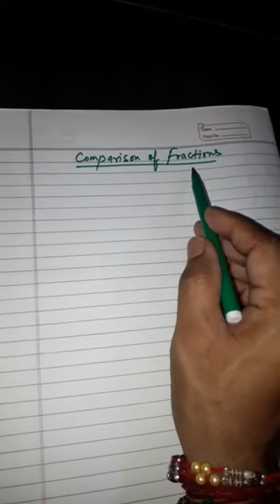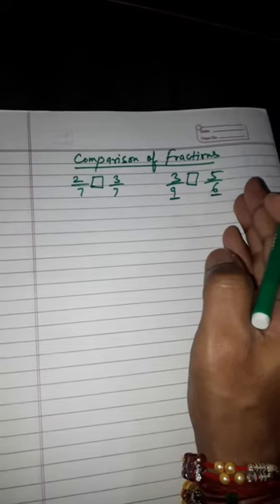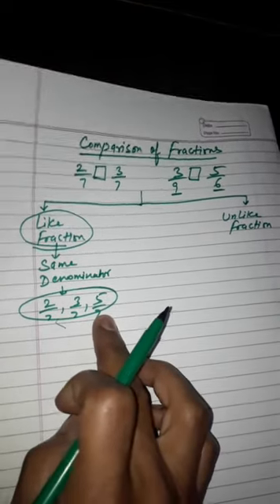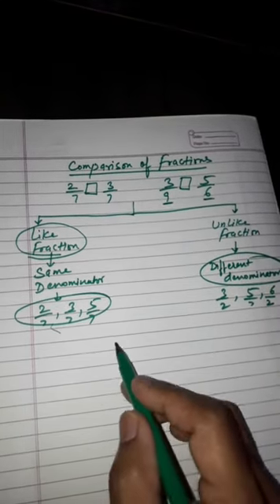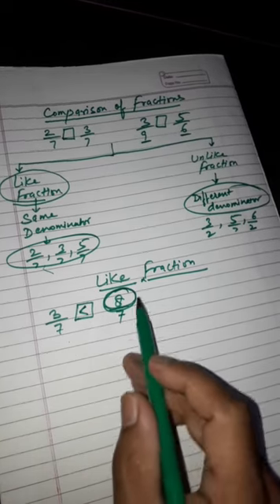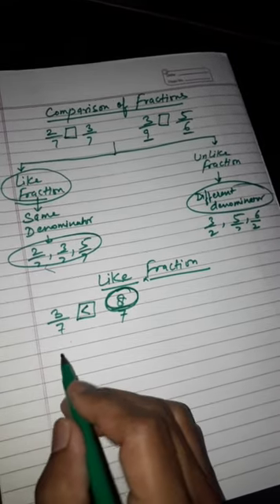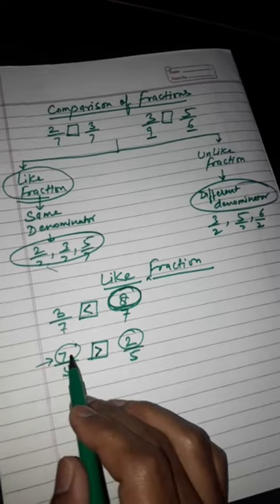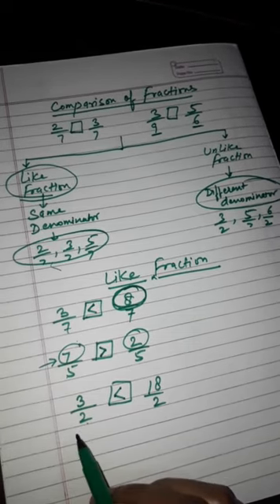Mathematics- Comparison of Fraction - Like Fraction